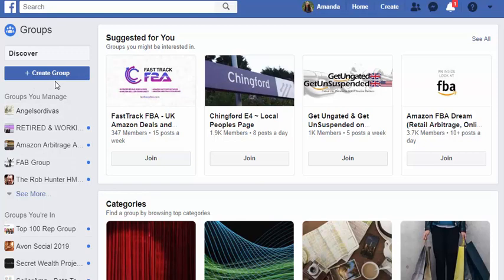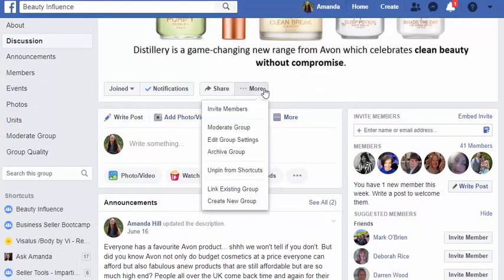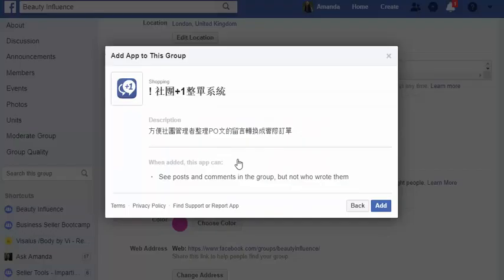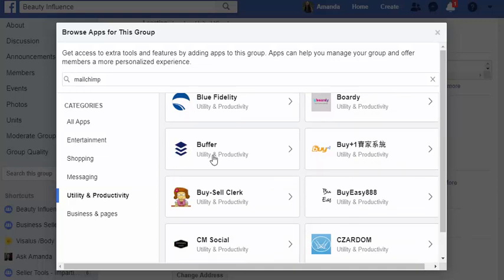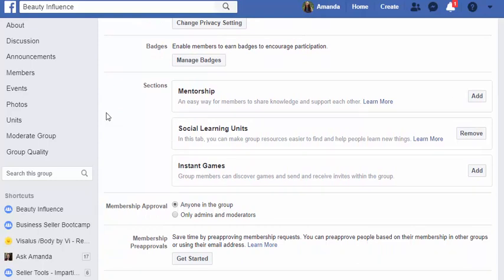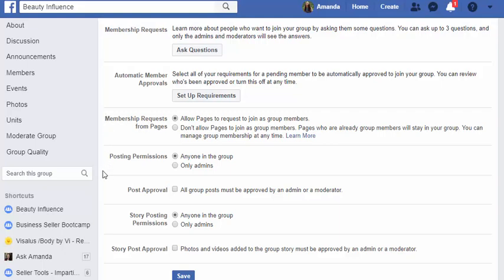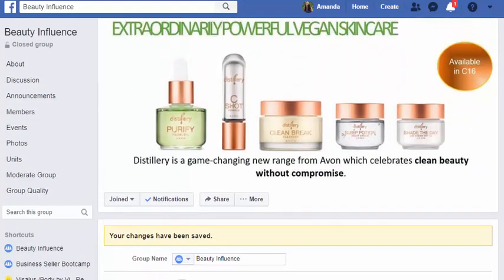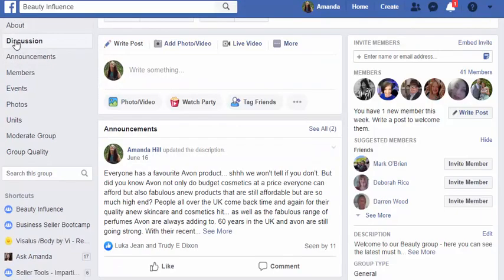creating a group on facebook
how to create a group on facebook to grow your business or community